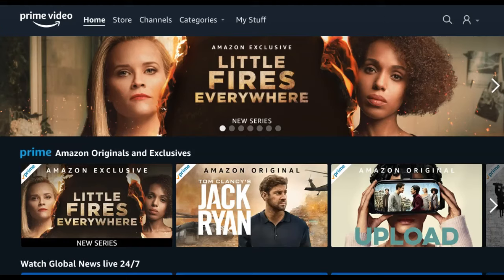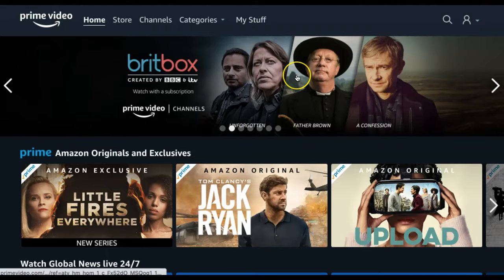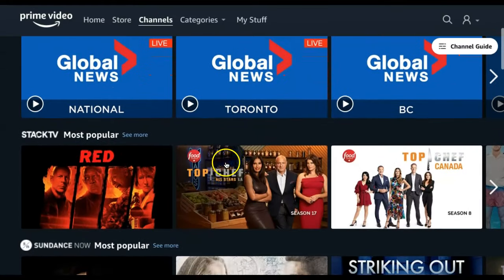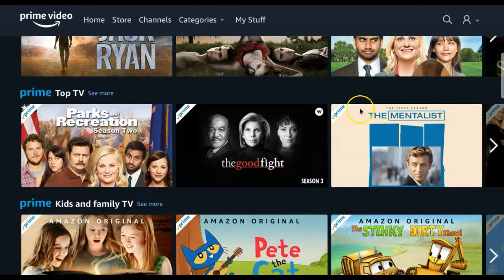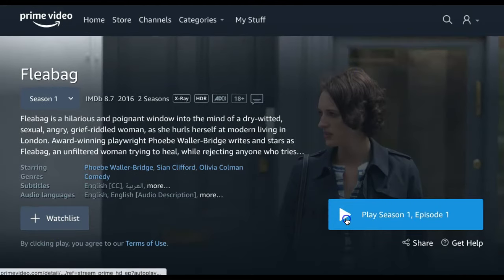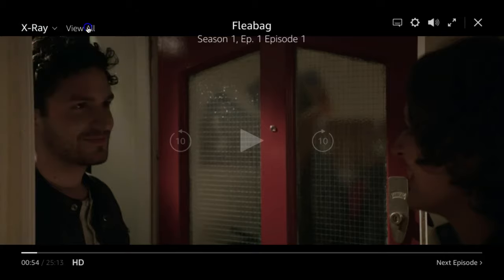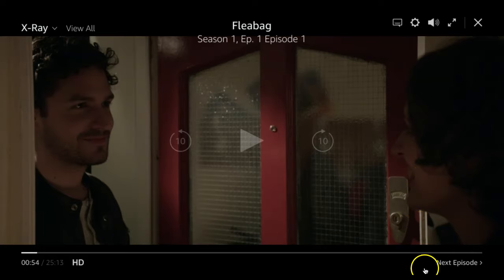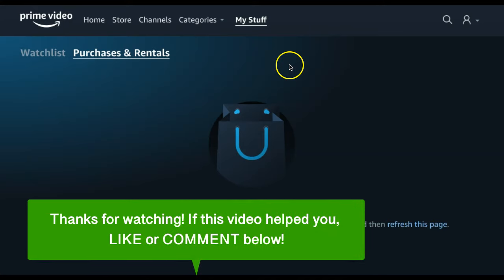How To Use Amazon Prime Video - Tutorial For Beginners ✅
To use Amazon Prime Video, you can either go or you can go to the Amazon homepage, and in the top right corner, select "Your Prime".

Then scroll down and under "Prime Video" select "Watch Now".

The Prime Video homepage shows various options for you to watch, which includes Amazon Prime Originals, recommended titles, popular options, and more.

At the top of your screen you will see tabs that you can use to discover different titles.

Under the "Store" tab, you will find movies and TV shows that you can rent or buy for an additional fee.

The next tab is the "Channels" tab.

Subscriptions to these channels are often an additional fee.

By selecting the channel guide, you can view a full guide of what is streaming live throughout the day.

Next is the "Categories" tab.

Here you can sort through titles divided by TV, Movies, Kids, and Included With Prime.

Under each category, titles are then also divided by recommended, most popular options, genre, and other sub-topics. If you find a topic that you like, you can always select the "See More" option beside the topic name to see a full list of the titles in that category.

If you want to learn more about a title, simply click the title thumbnail and you will be provided with a summary of the title, information about its cast, and if it's a TV show, a list of episodes in the series.

If you want to watch the title later, you can add it to your Watchlist by clicking the "Watchlist" button, or you can select "Play" to watch now.

Once you are watching the title, there are screen commands that you can use.

In the top right corner, you have:
Subtitles - to enable or change the language of your subtitles
Settings - to alter the video quality
Volume - to increase, decrease, or mute the volume of the video
Fullscreen - to expand the video into fullscreen

In the left corner, you will see a drop down beside the title. This will display a list of actors appearing in the scene.

By clicking "View All", you can find out the following information about the title you are watching:
Scenes - view a list of scene titles in the episode and jump to various scenes as you watch
Cast - view a list of cast members.
Characters - view a list of character names and the actors playing them

Finally, if you are watching a TV show and want to skip to the next episode, you can do so by selecting "Next Episode" in the bottom right corner.

The final tab is "My Stuff". Under this tab, you will find your Watchlist with any titles that you have added to watch at a later time. You'll also find Purchases and Rentals with any titles that you've rented or bought through Amazon Prime.

That is how to use Amazon Prime Video!